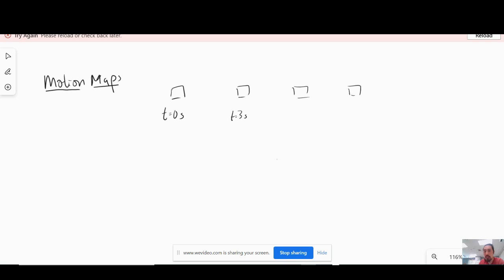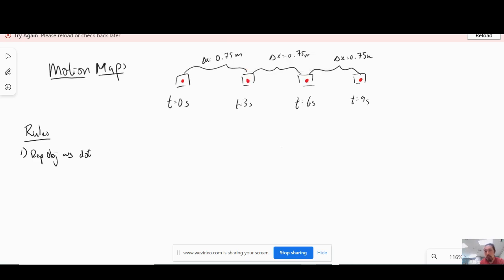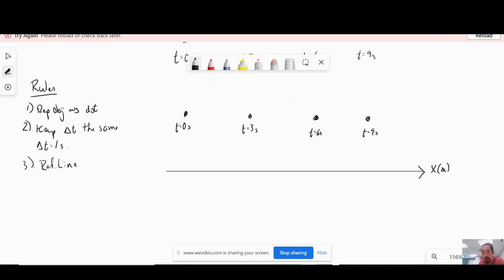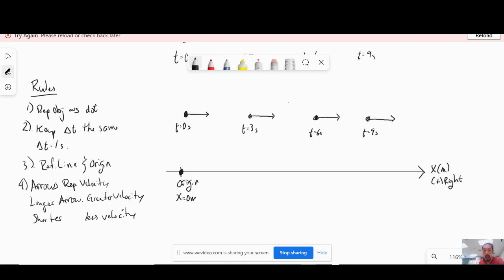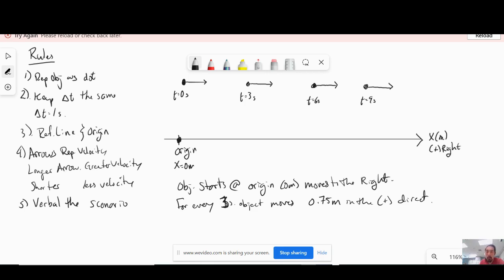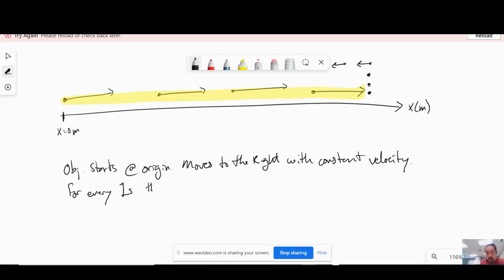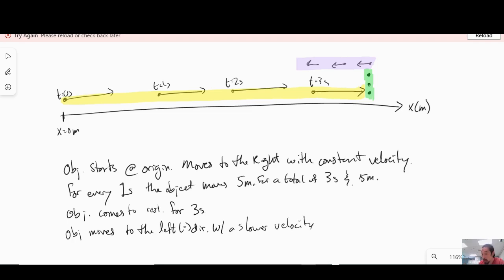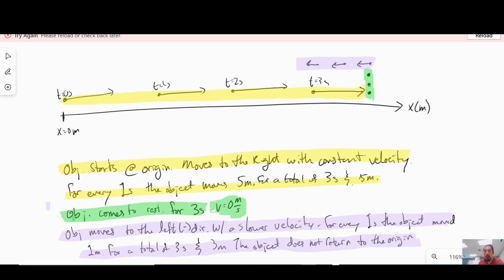Motion Maps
Mr. Lee goes over the basics on how to draw motion maps!